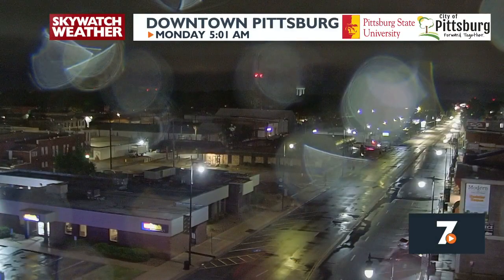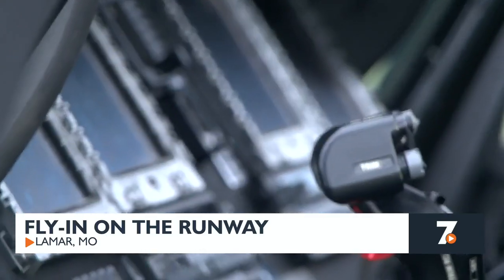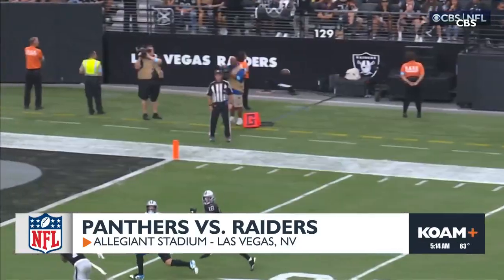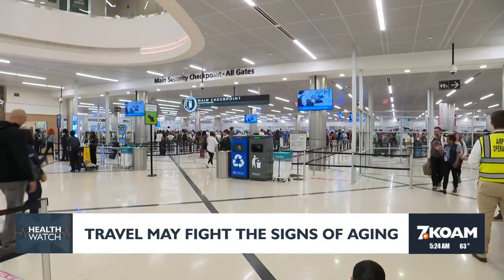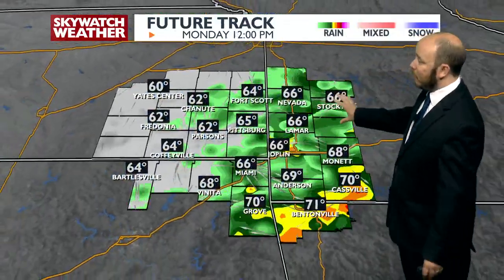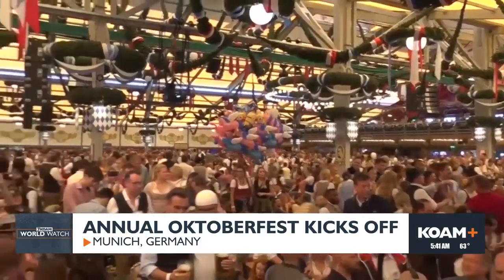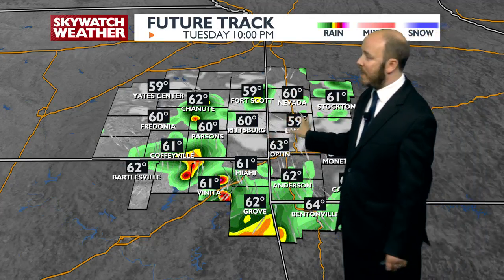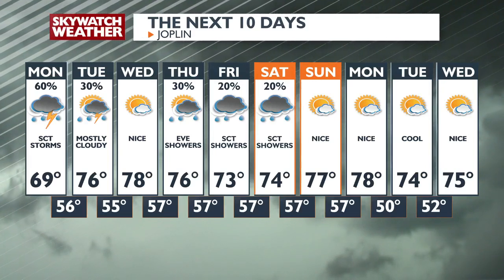KOAM 5am Newscast - Sept 23rd